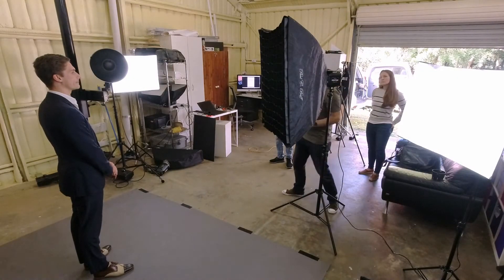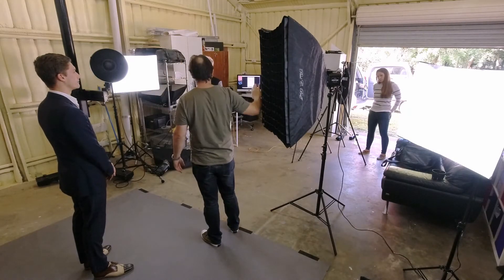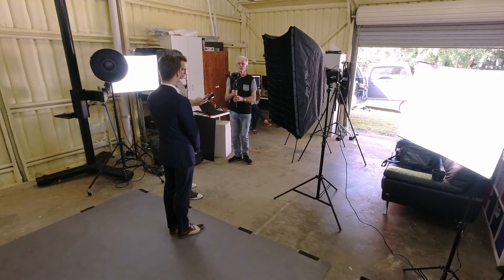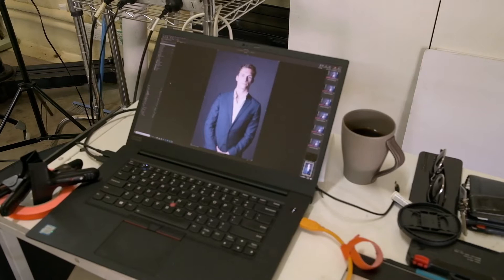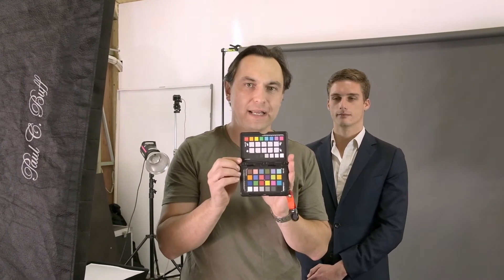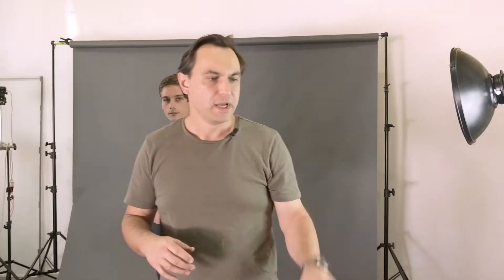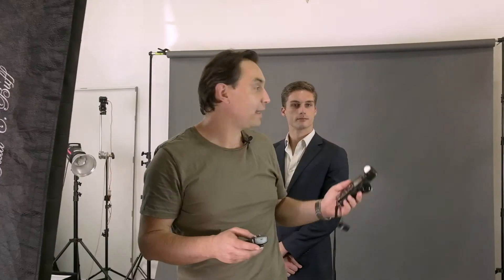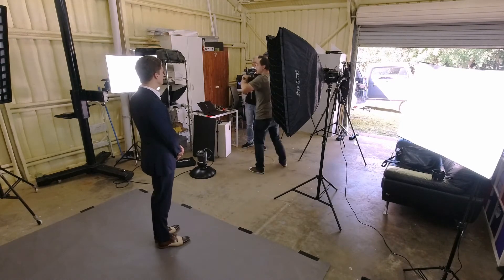InStudioSessions - Classic Male Portrait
In this video you will see how I create a classic male portraits, in studio, with just two lights.

I take you step by step from the beginning through to the complete image explaining every step and thought process.